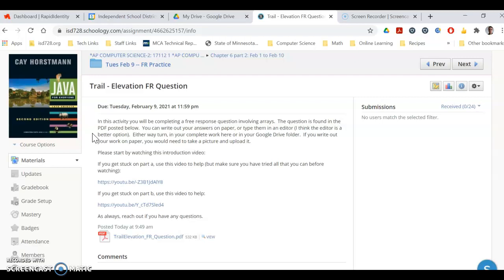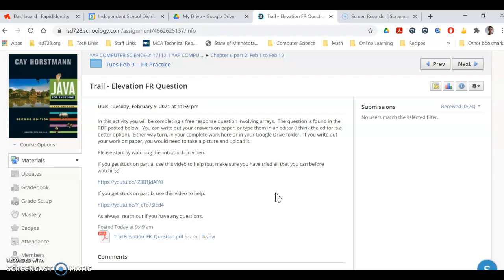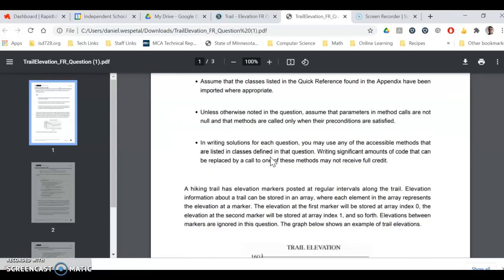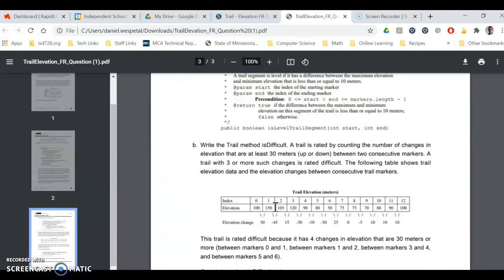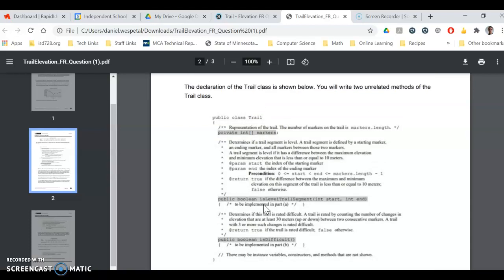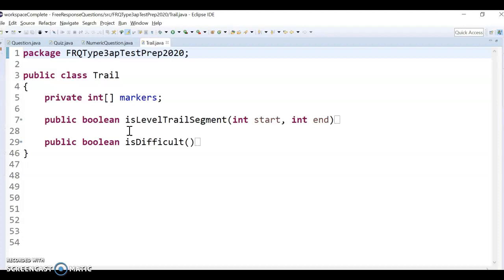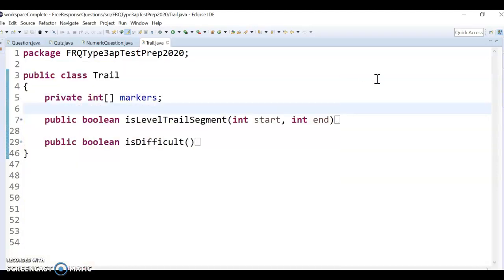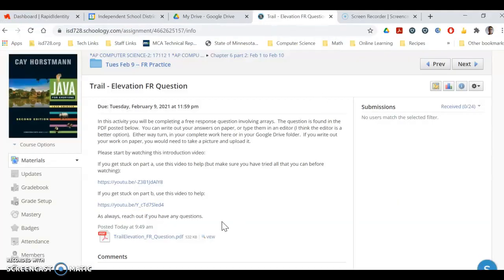Introduction to the Trial Elevation FR Question